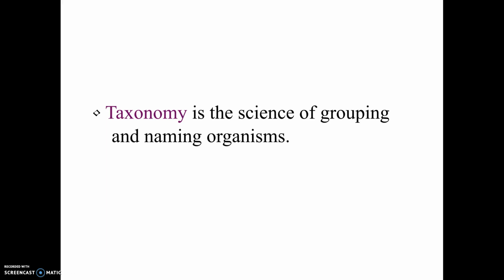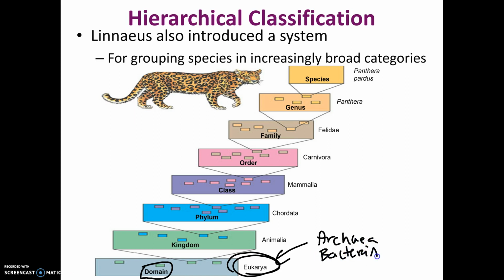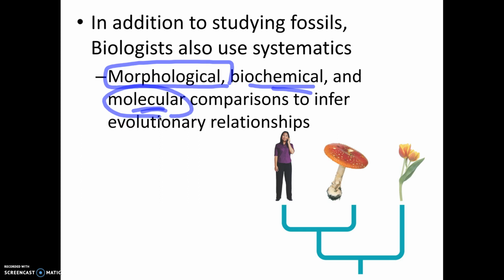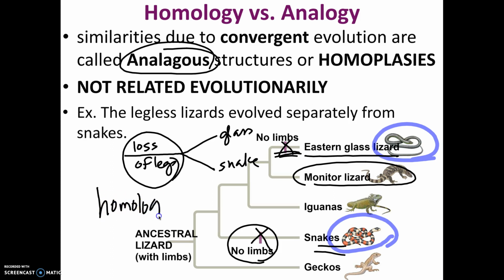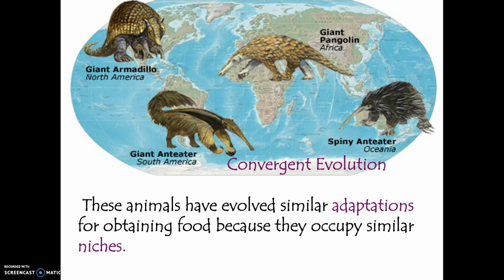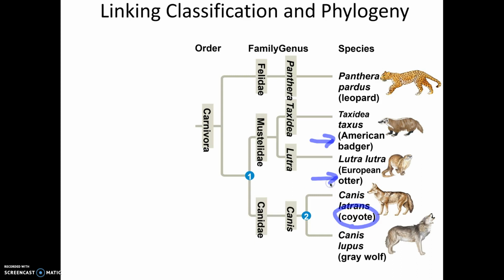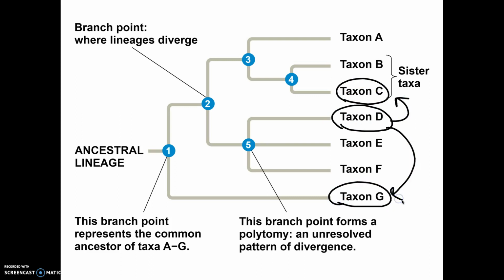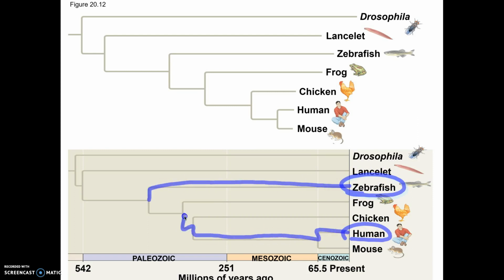3-27 AP17 Clasification pt 1